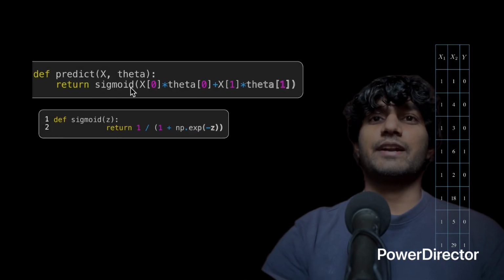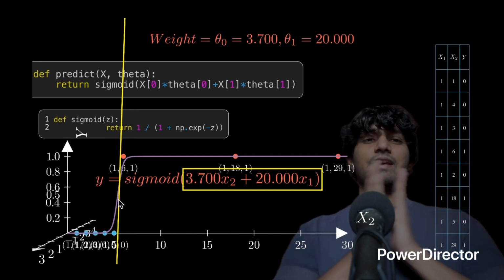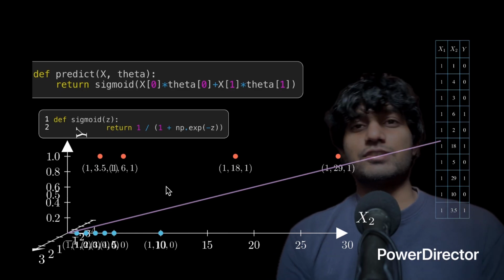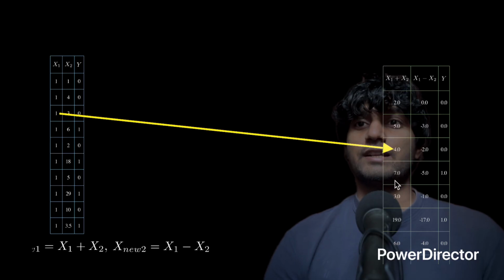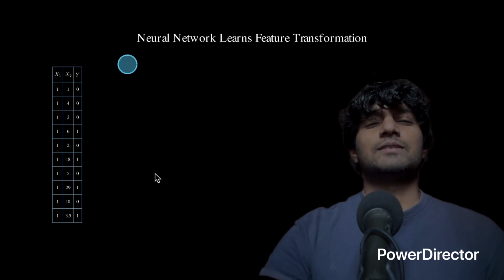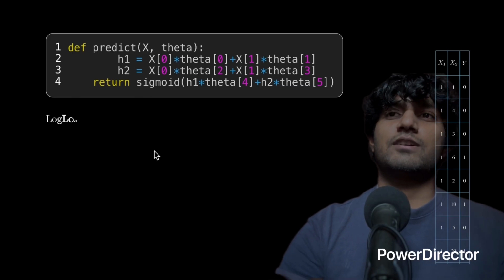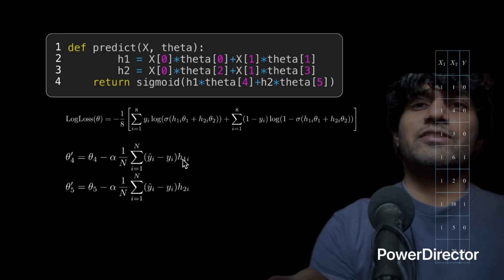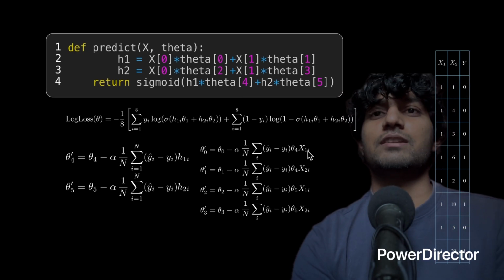S03E03 Decision Boundary and how neural network get its non-linear features